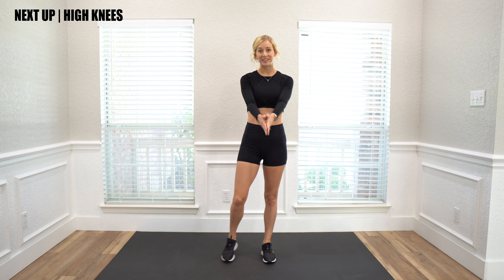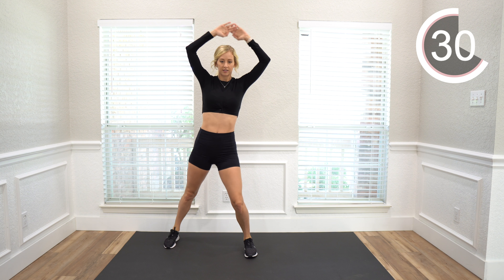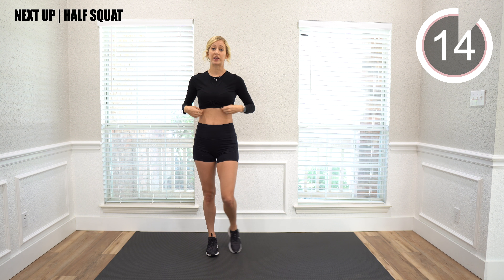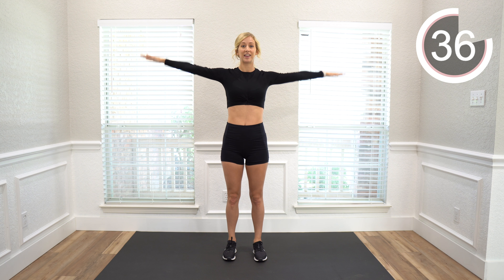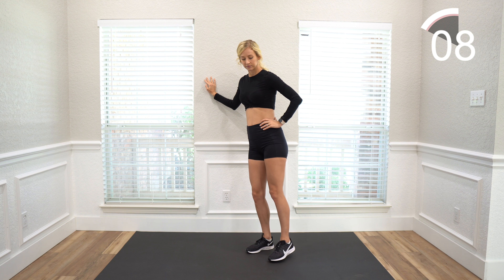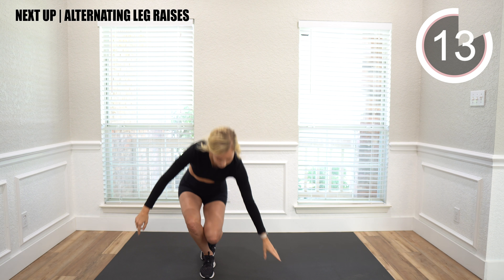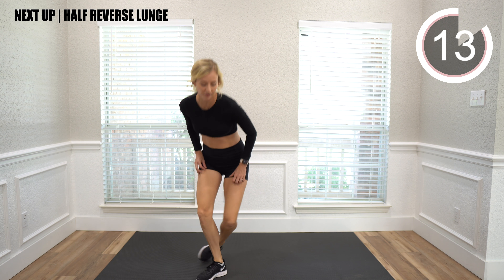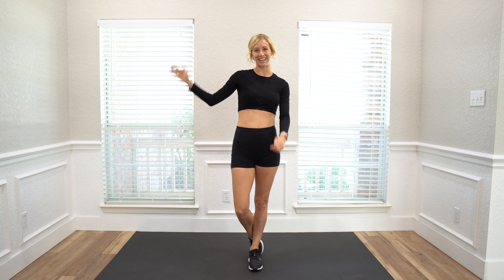10 min BEGINNER WORKOUT - low impact & achievable | do this if you are just starting to work out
Hi everyone! Welcome to today’s workout :) Today I have a very beginner workout so this is best for those who have never worked out, have taken a break from working out, or are older and want to start a new workout routine! This is low impact and very achievable! Just 10 minutes long with 10 different moves that target all different areas of your body so it should leave you feeling great at the end of it! Thanks so much for working out with me :)

Xoxo,
Jenessa